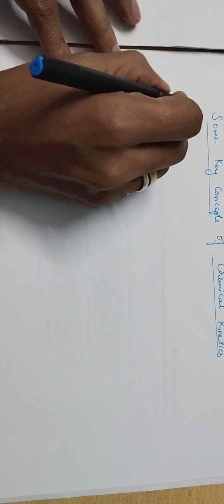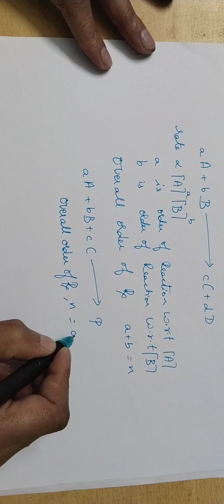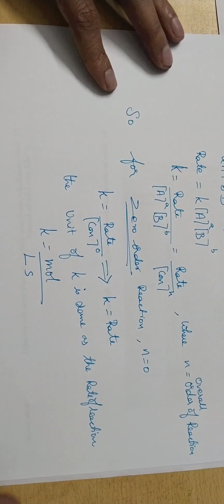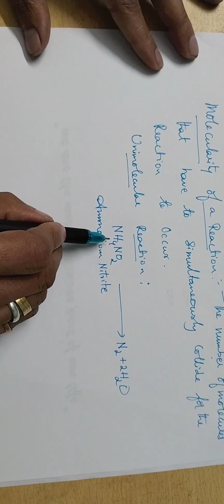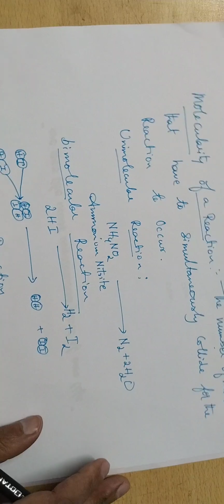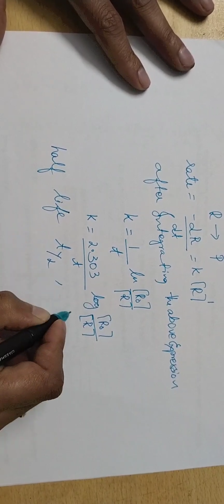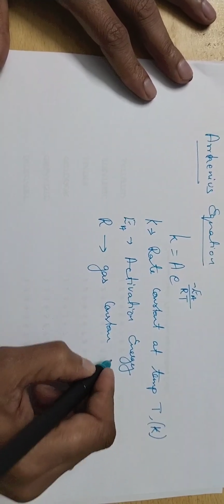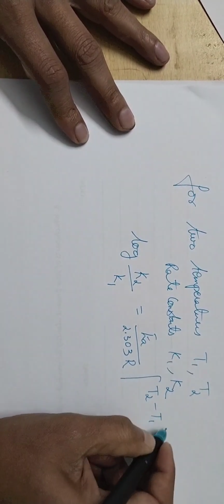Beginning Chemical Kinetics for NEET and IIT-JEE Exams 🚀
In this first class video of mine 🦚, I discussed few key concepts of chemical kinetics, which are essential for exams like NEET, IIT-JEE, and KCET. I have explained in brief  the rate of reaction, average and instantaneous reaction rates, and the order of reactions, along with their corresponding units for the rate constant.